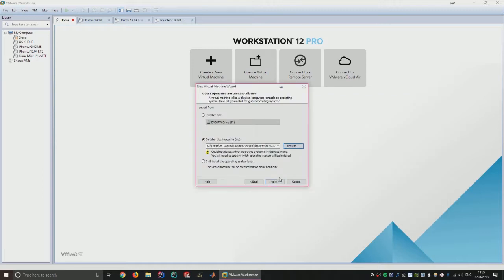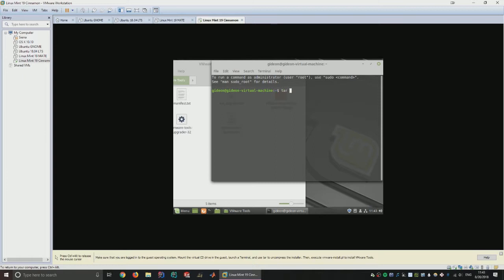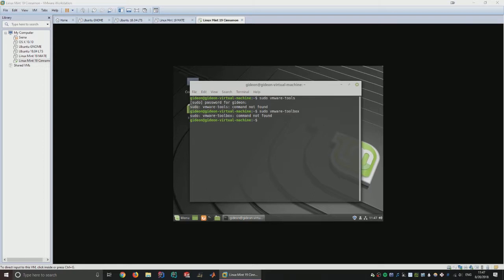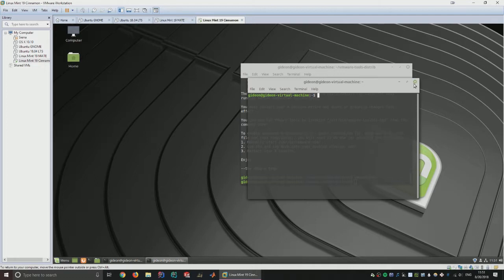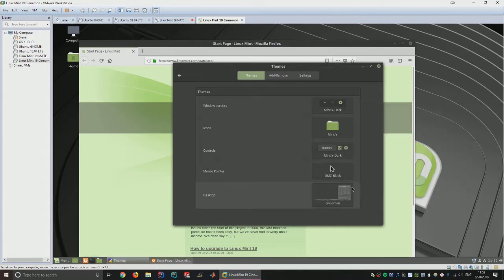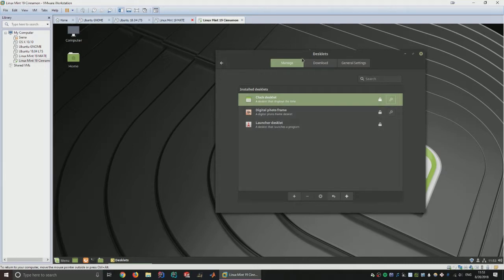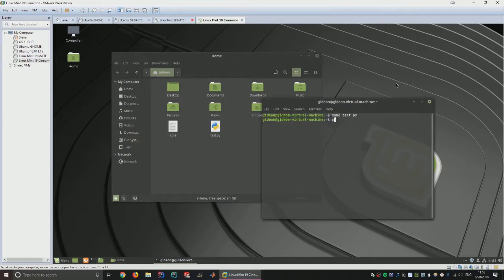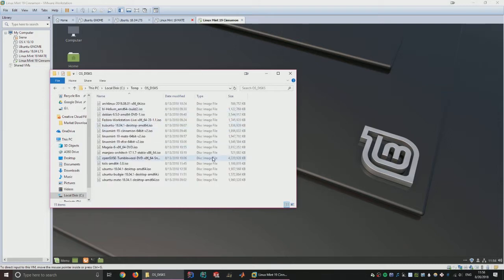Linux Mint 19 Cinnamon First Look [HD]